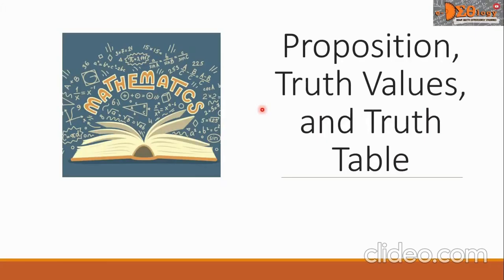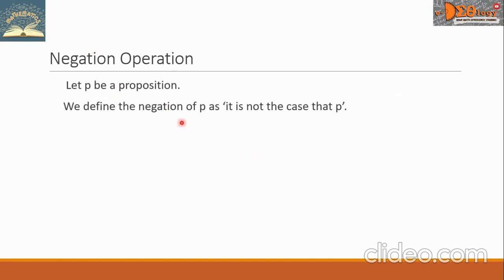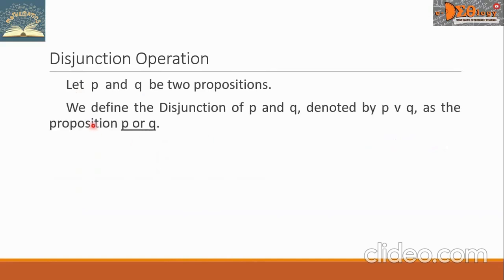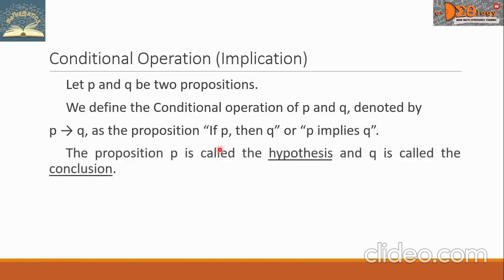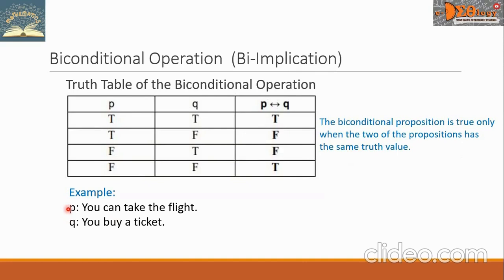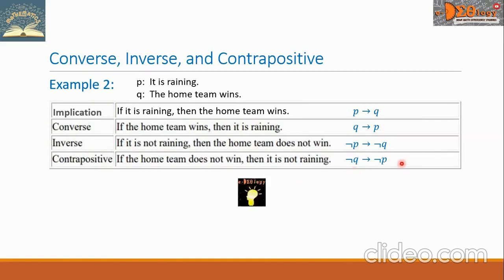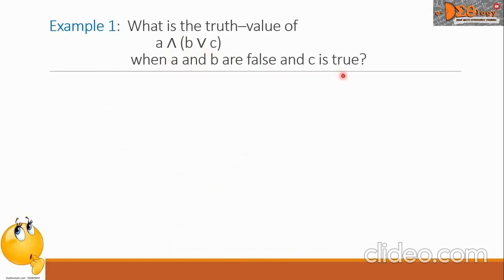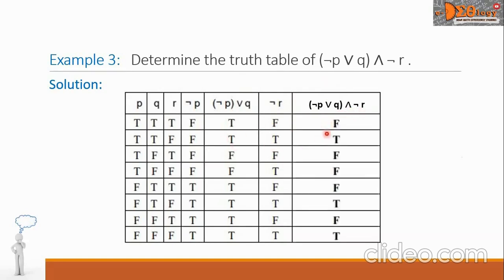Proposition, Truth table, Logical Operations, Compound Proposition, Precedence of Logical Operators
See playlist for Math videos:
-Basic Math
-Pure Math
-Applied Math
-Calculus I
-Calculus II
-Probability and Statistics for IT
-Discrete Structures
-Algebra
-Trigonometry
-Analytic Geometry
-Differential Calculus
-Integral Calculus
-Discrete Mathematics
-Probability and Statistics
-Elementary Mathematics